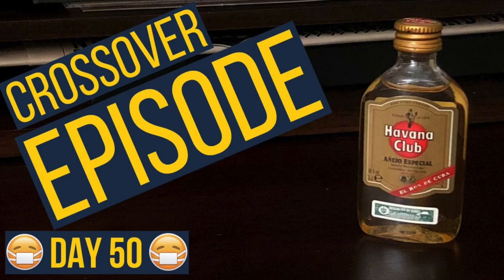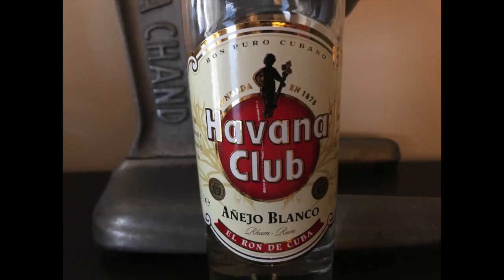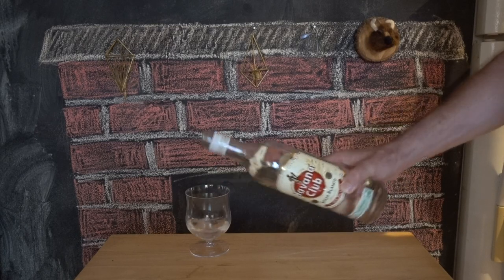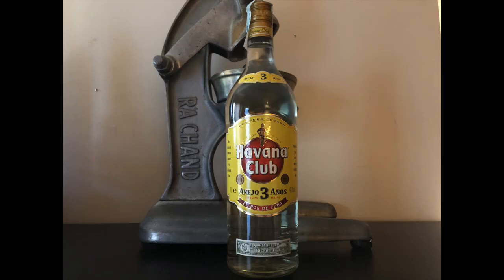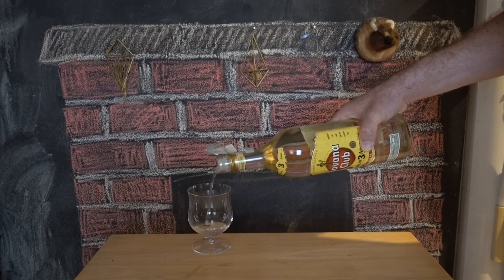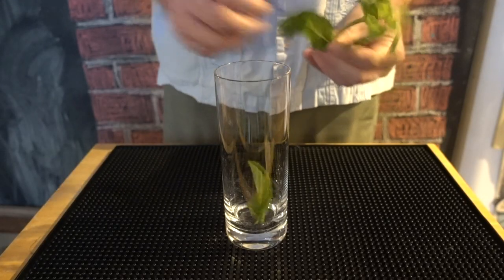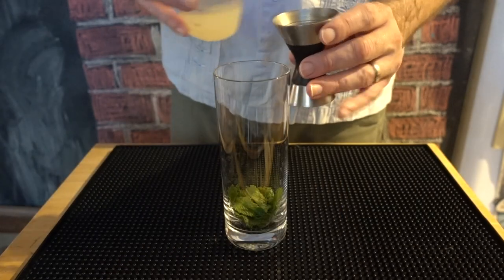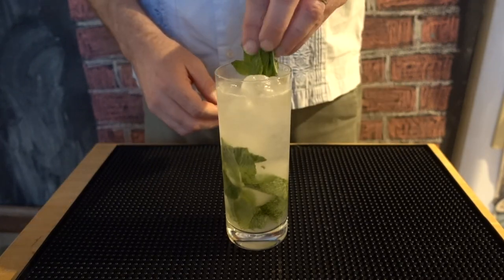COVID-19 Vlog, Cuban Edition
Mojito standoff--who will win? TL;DR, sometimes I get so excited about the drinks I neglect to tell you why. In short, the Añejo Three Year rum works much better here as the flavor is more pronounced in the cocktail. The Añejo Blanco isn't bad, but I won't be rushing to get another bottle once this one is gone. Remember to stay safe and follow the advice of professionals.